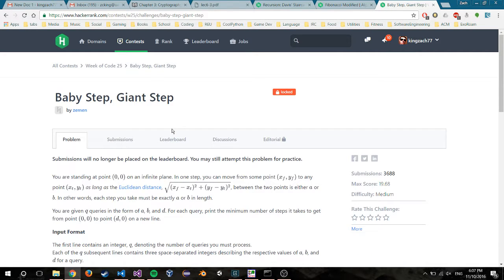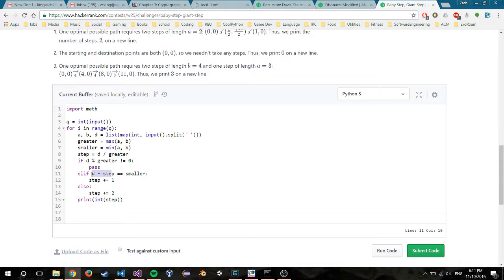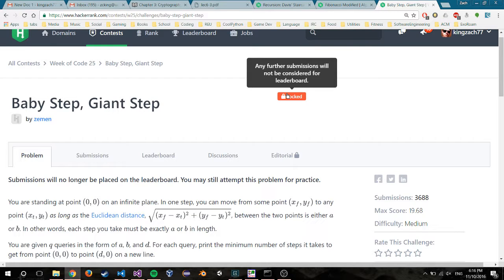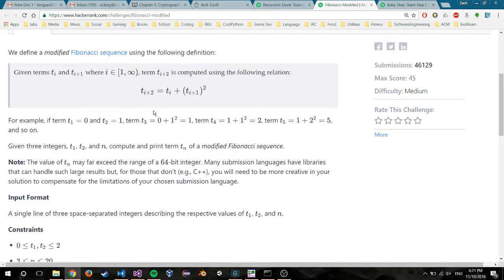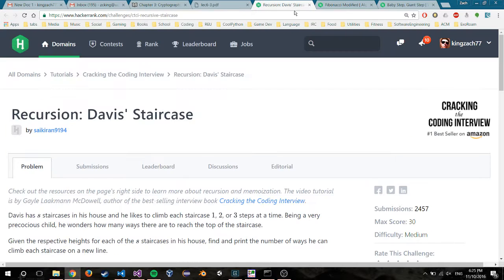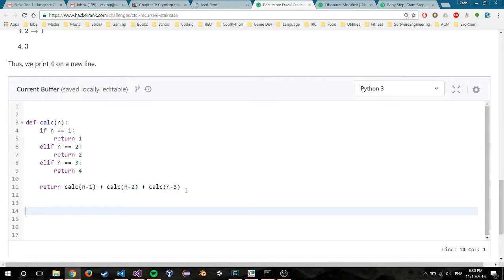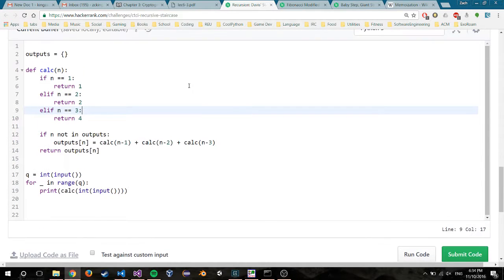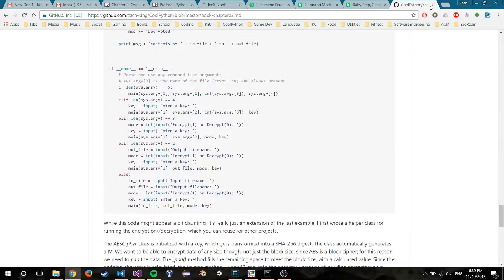HackerRank Recursion Practice Problems (Nov. 10, 2016)